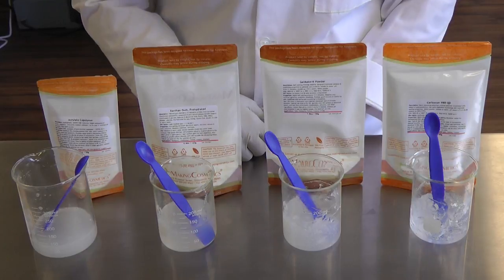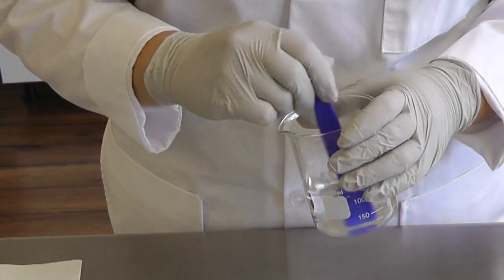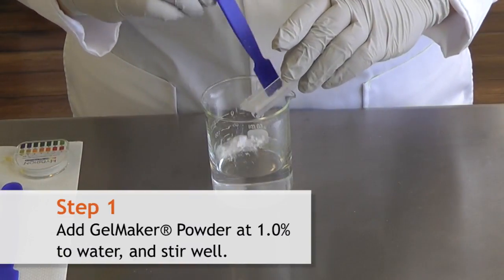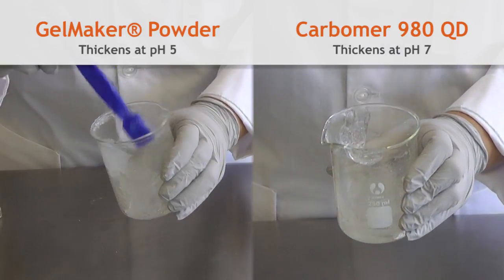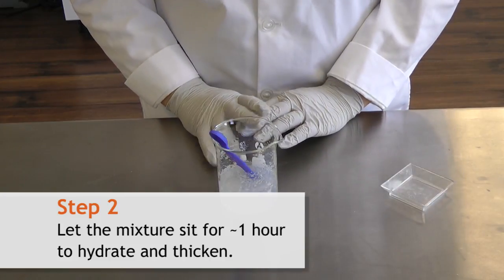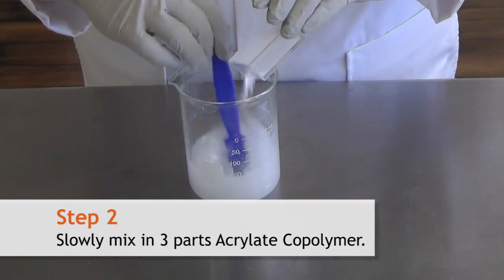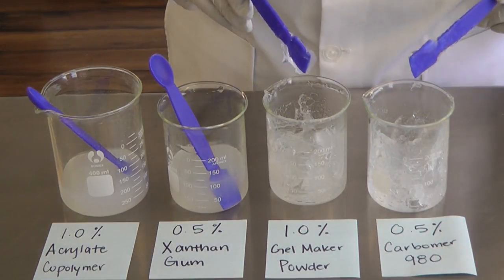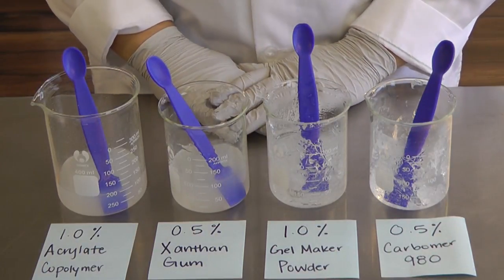Cosmetic Ingredients - Thickener Comparison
In this tutorial MakingCosmetics Inc is comparing different powder thickeners that are used in skin & hair care products. Thickeners such as Acrylates Compolymer (Acrylates octylacrylamide copolymer), Xanthan Gum, Carbomer 980 QD and GelMaker® Powder (Acrylates C10-30 alkyl acrylate crosspolymer). All these thickeners are used in shampoos, shower gels, serums, creams & lotions.